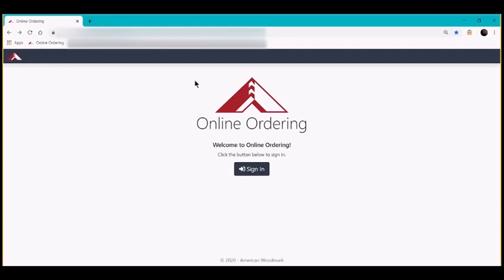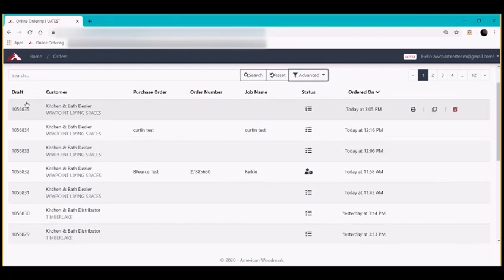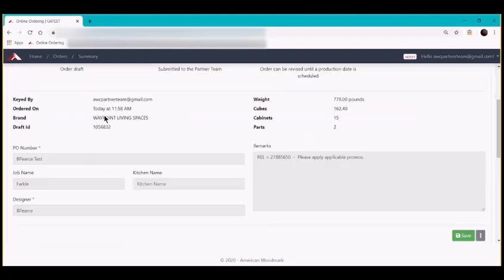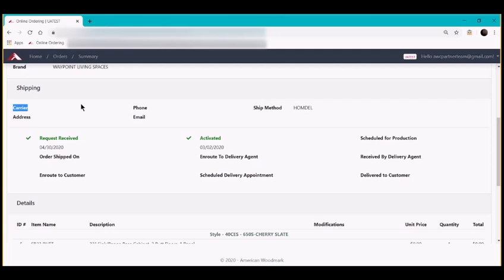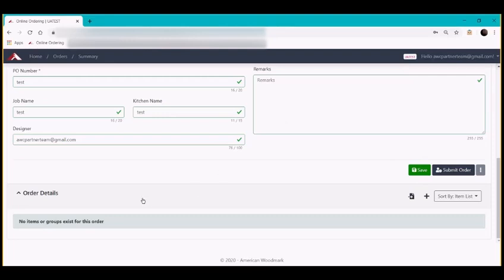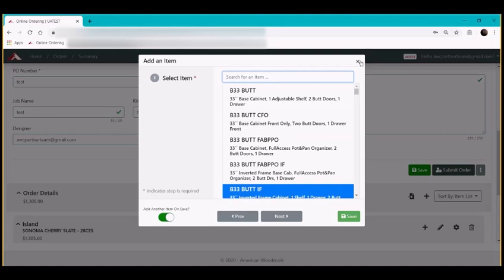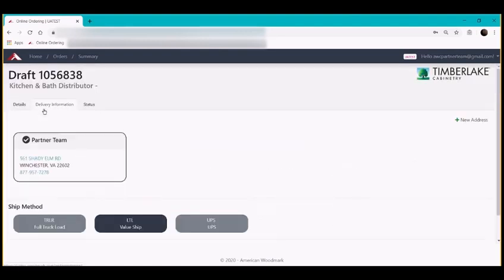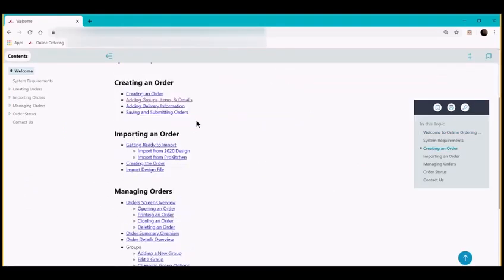2 de maio de 2025